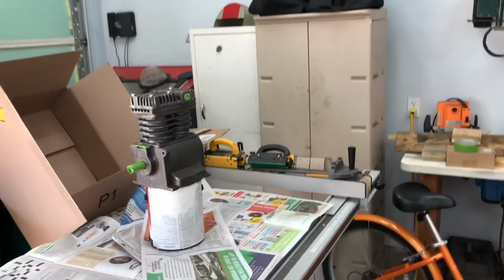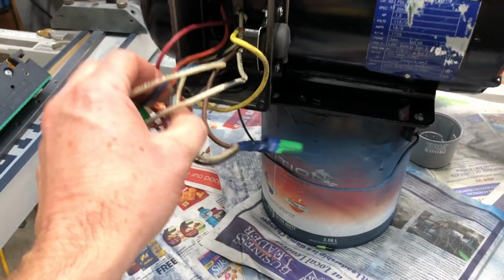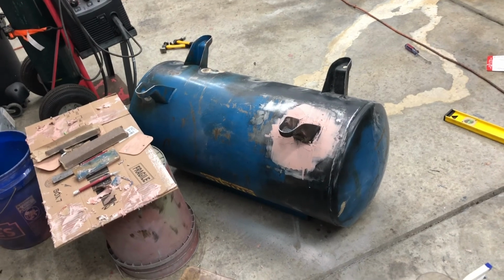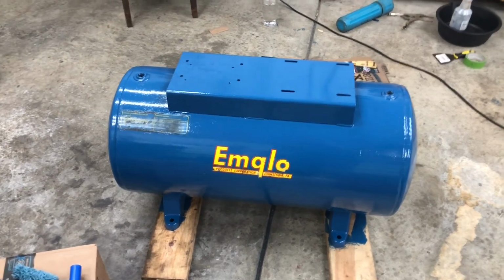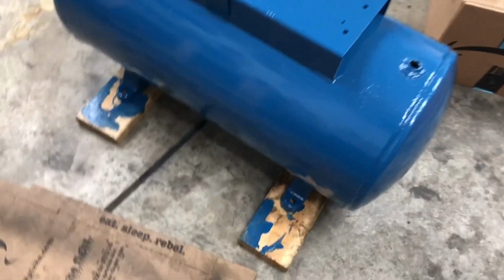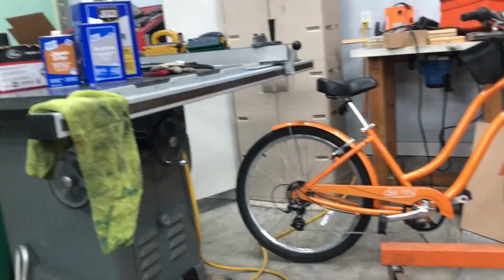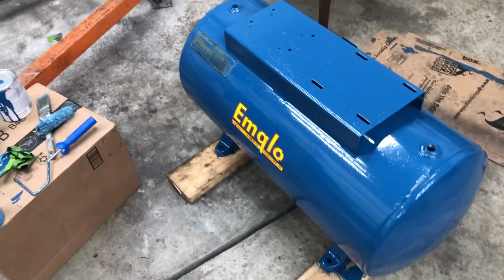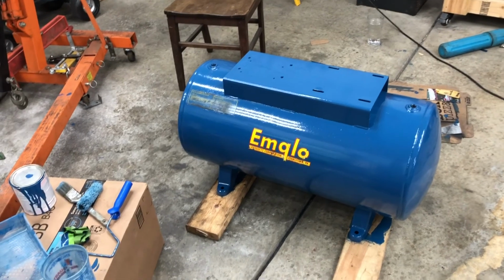Emglo compressor rebuild - day 3